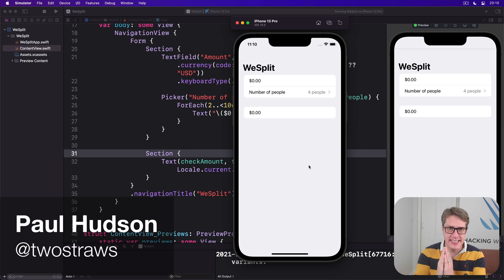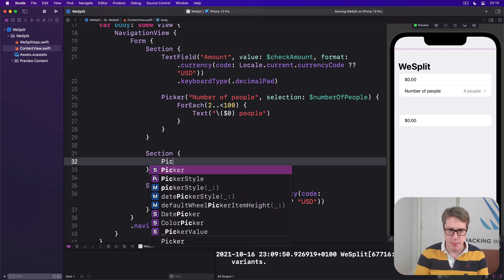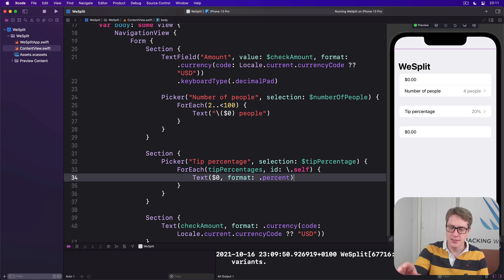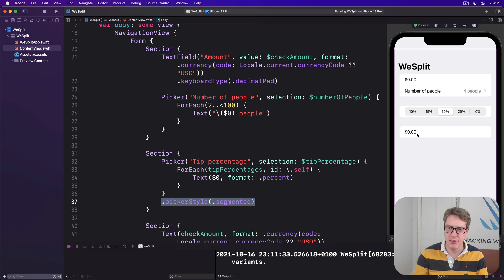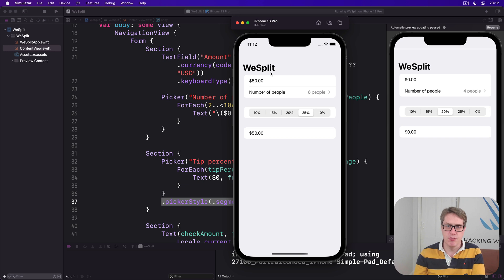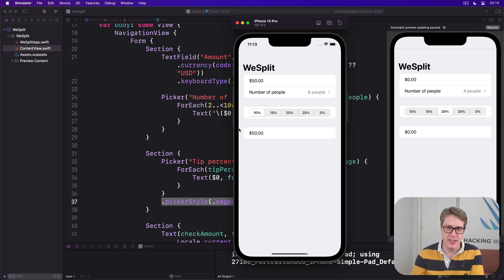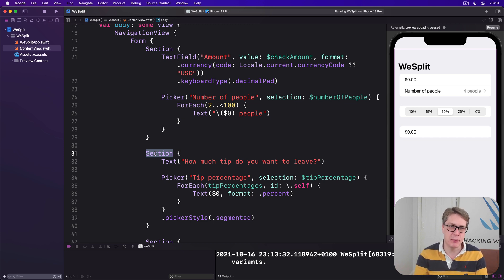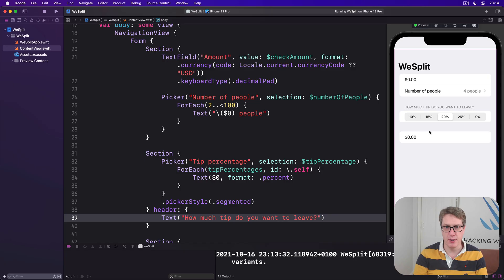iOS 15: Adding a segmented control for tip percentages – WeSplit SwiftUI Tutorial 9/11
9. Adding a segmented control for tip percentages: This video